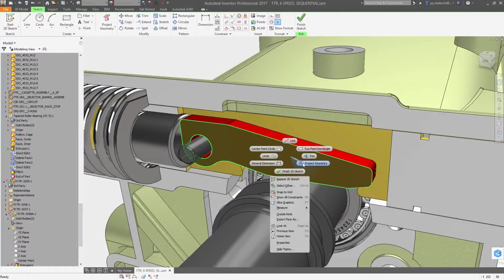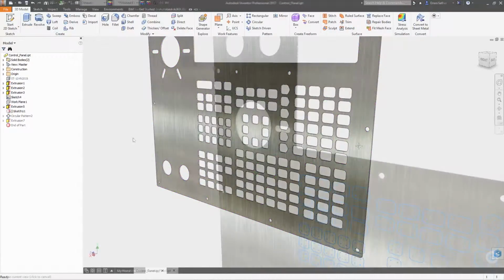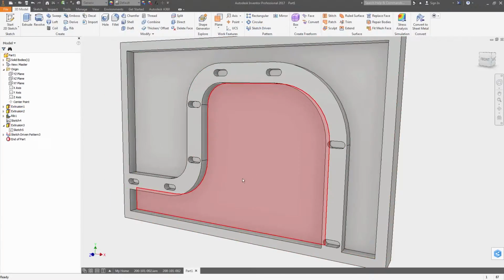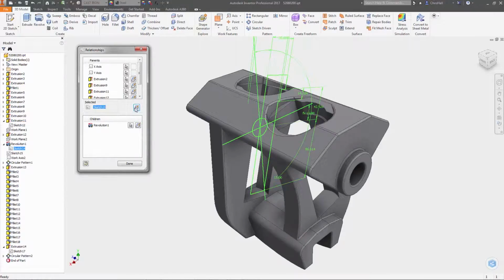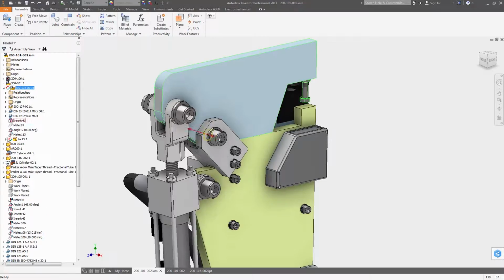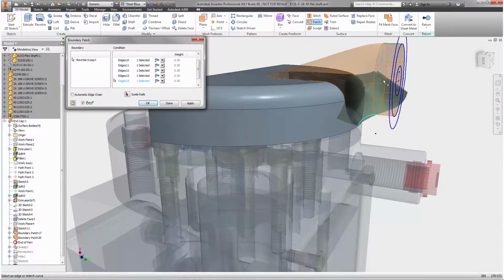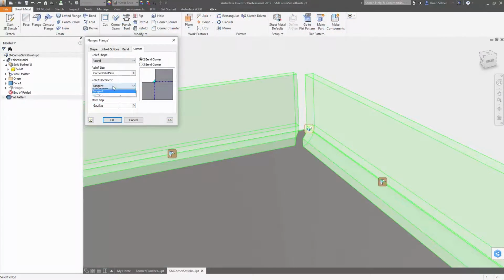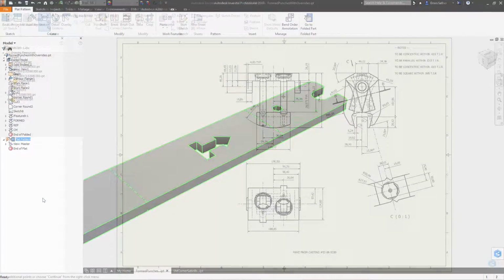Inventor 2017 – Modeling